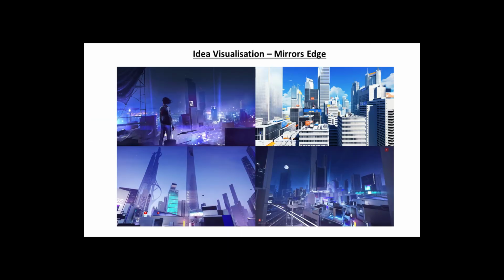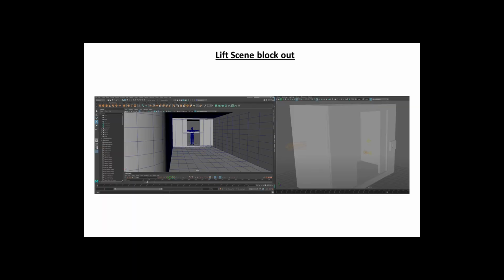PREMO Presentation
Previsualisation and motion capture module individual presentation